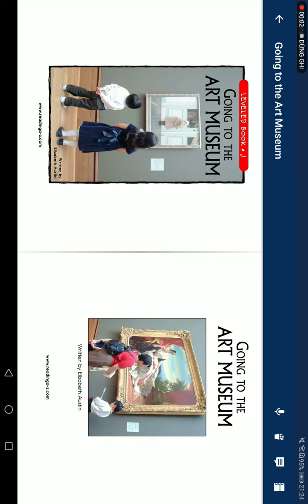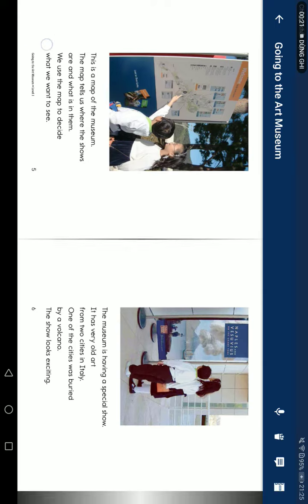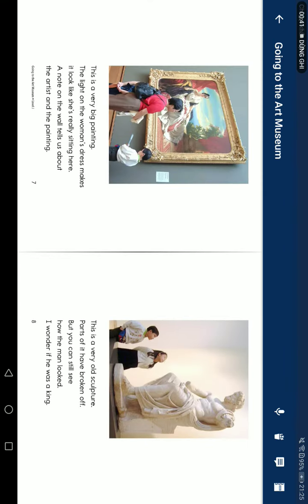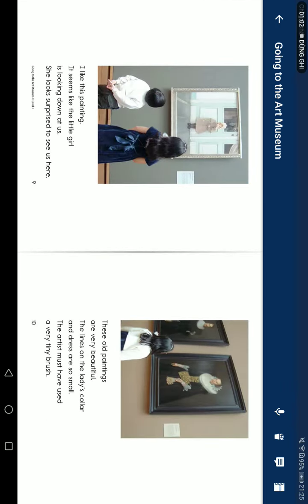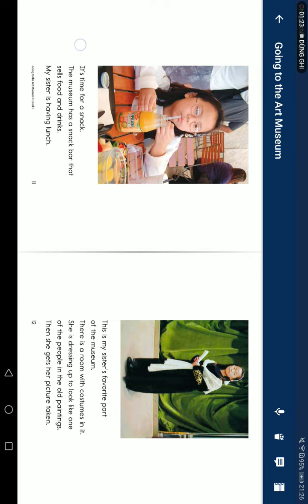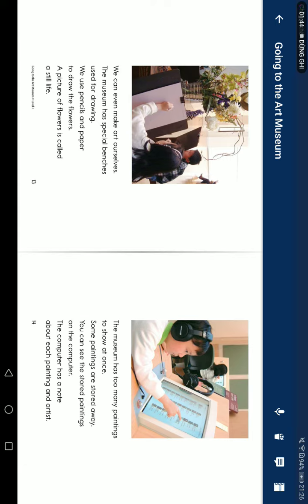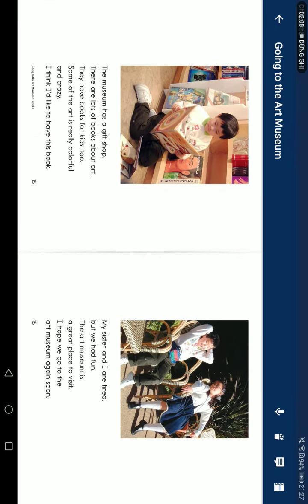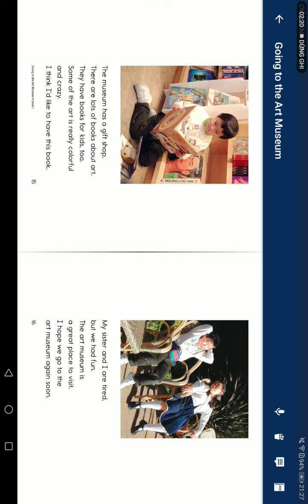Ngày 17 tháng 9 năm 2022(4)